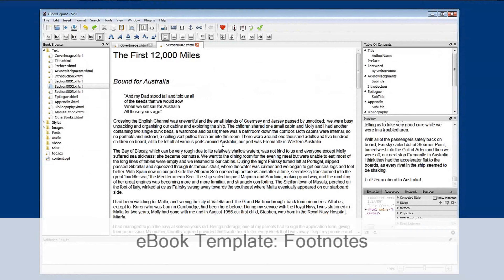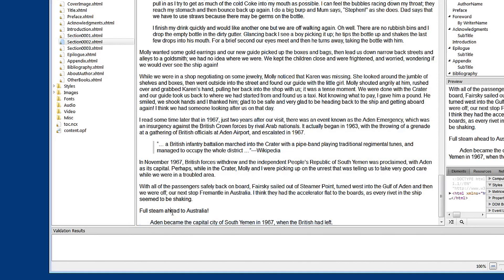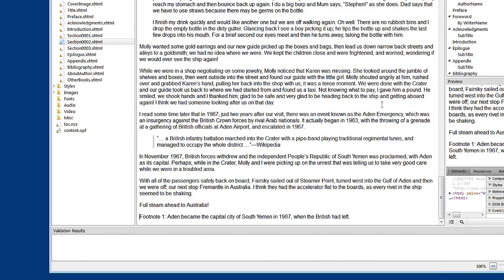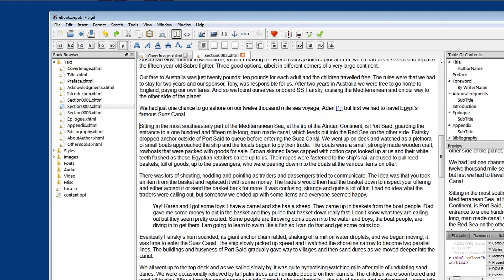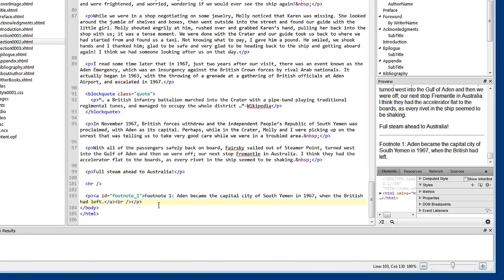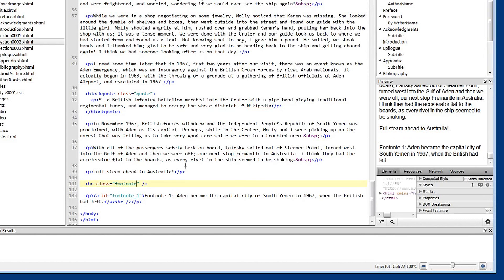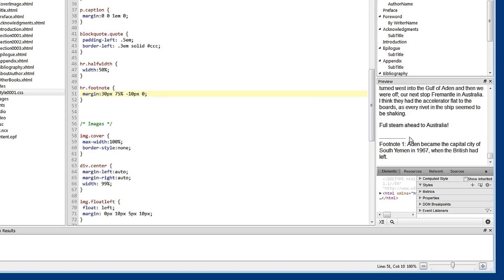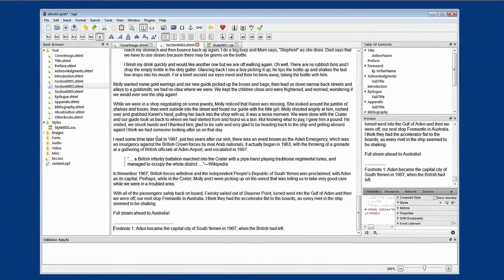Create an eBook with Sigil | 4 | Footnotes & Reference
Creating Footnotes and adding an internal network of links and references . 4 of 8 tutorials showing you how to create eBooks that work with online distributors, popular eBook readers and your customers!

Author Stephen Outram shows you the process he developed, using Sigil eBook Editor, to successfully convert all 7 of his print books into eBooks. The files you produce with these tutorials can be uploaded to online distributors, and pass their validation tests!

In addition to this series of 8 Free Tutorials, Stephen has made available the eBook Template he created, which facilitates creating new eBooks with ease.

'eBook Template' (30% of proceeds donated to Sigil’s development)